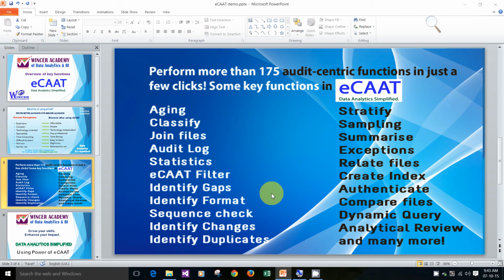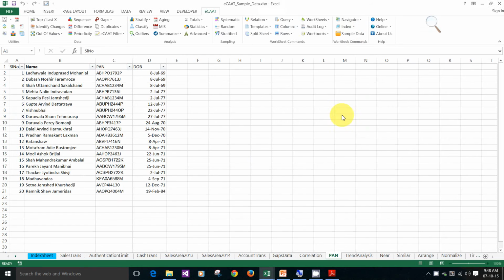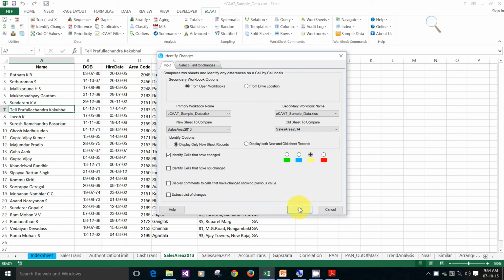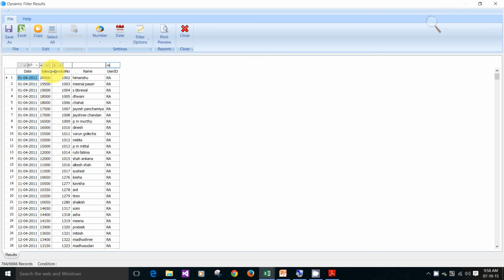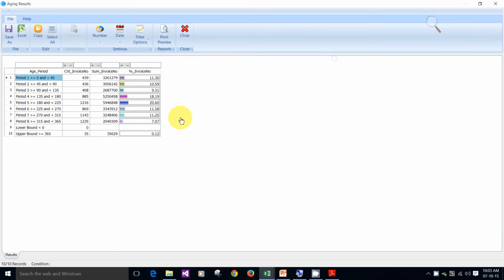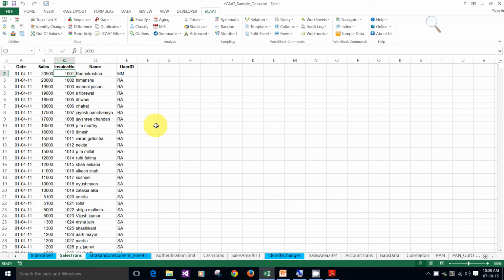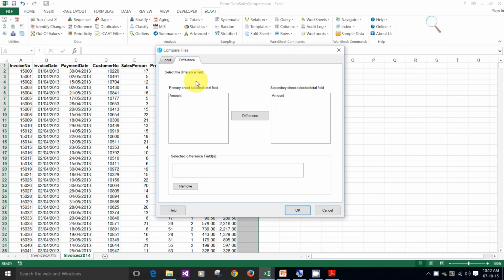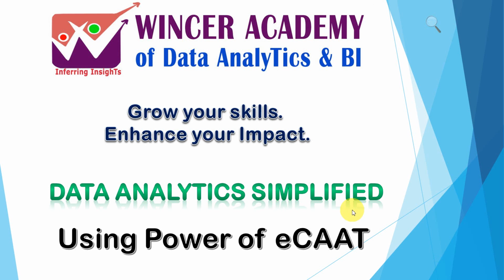Key Features of eCAAT - Data Analytics Software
This presentation provides a quick overview of some of key function of eCAAT and demonstrates how simple and easy it is to learn Data Analytics Software.